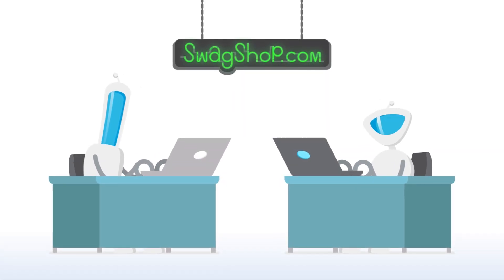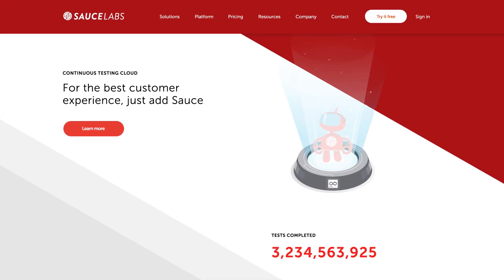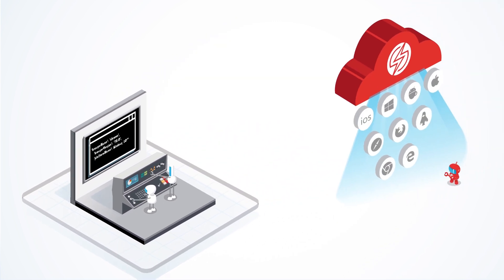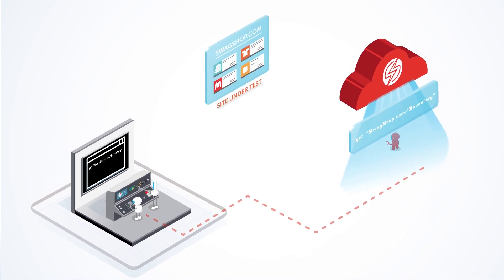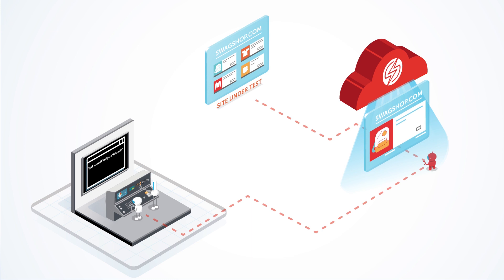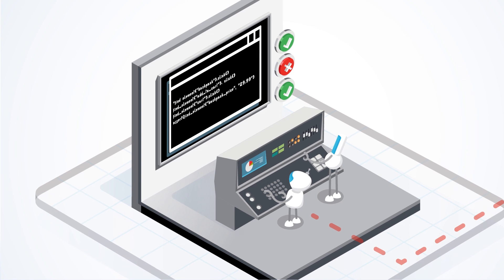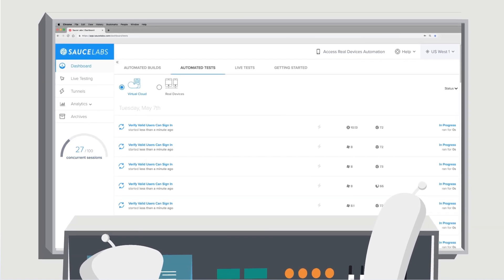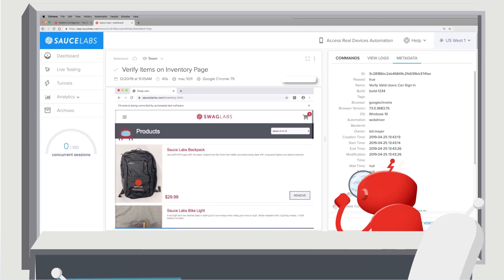How an Automated Test Works With Sauce Labs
Watch this video to see how automated testing works with Sauce Labs. In this animated video we’ll show you how it works -- exploring how the tests you run locally interact with our Continuous Testing Cloud. With Sauce Labs you will have instant access to thousands of browsers, operating systems and device combinations, while broadening your test coverage and focus more on delivering digital experiences that delight all your users.